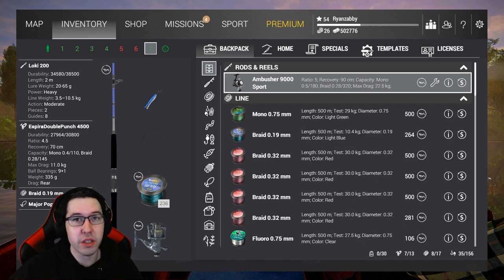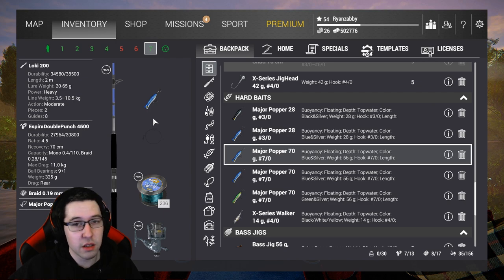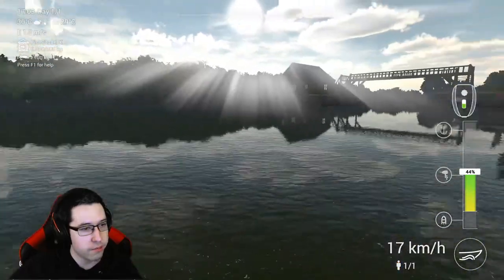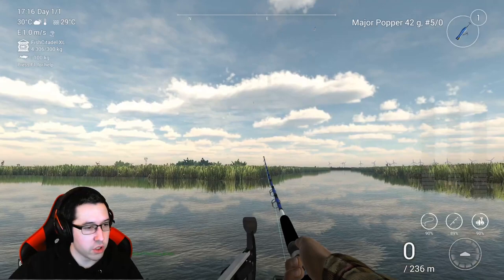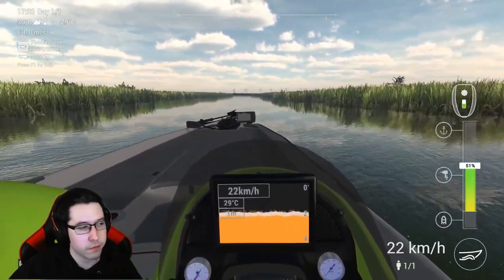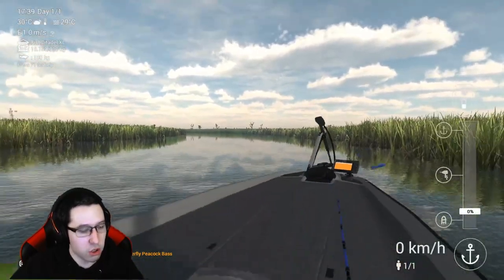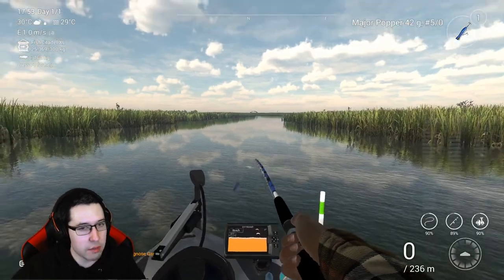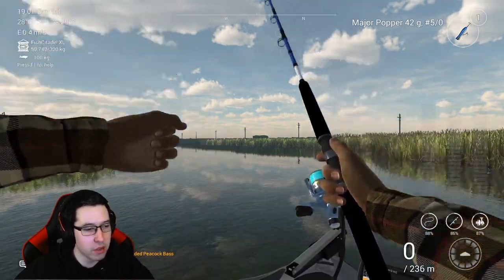Fishing Planet - Blue Crab Mississippi - Bass/Gar Farm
The ultimate beginners guide for Fishing planet in 2020 WORKS ON CONSOLE. In episode 13, I show you some of the most fun fishing you can do in all of Fishing planet.

Twitch Fishing Planet on Tuesday/Thursday/Saturday!